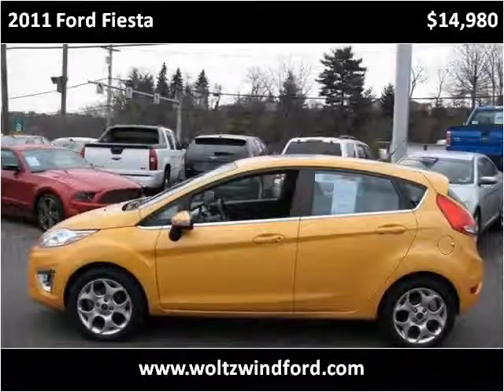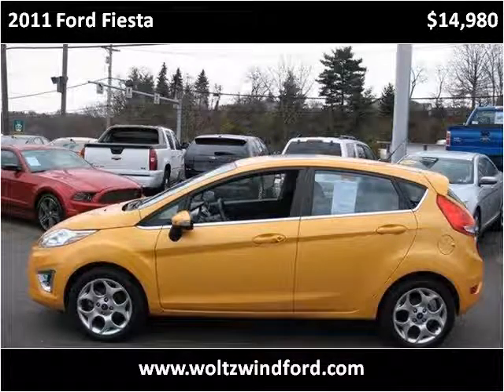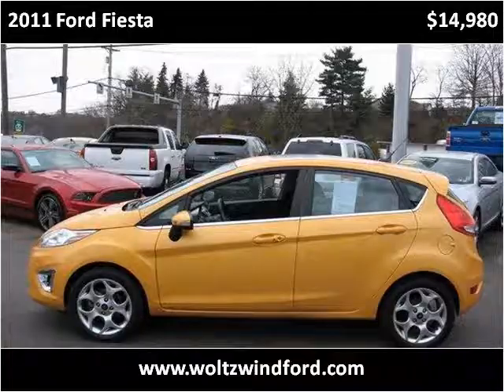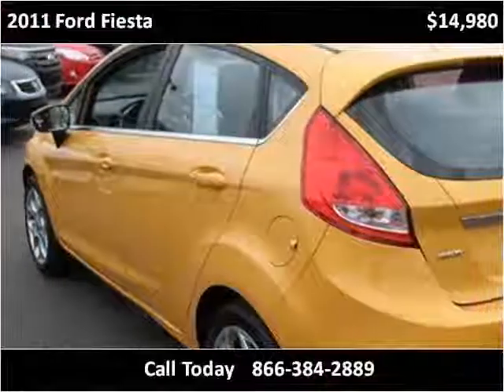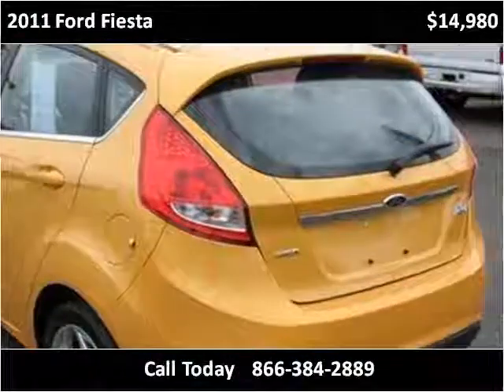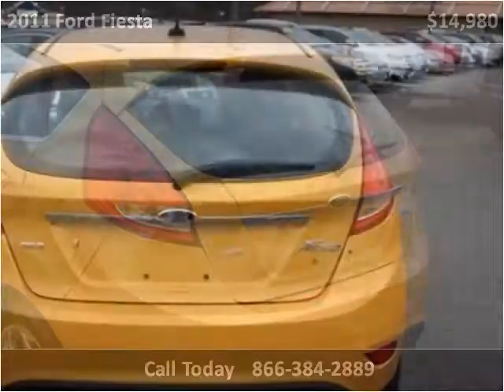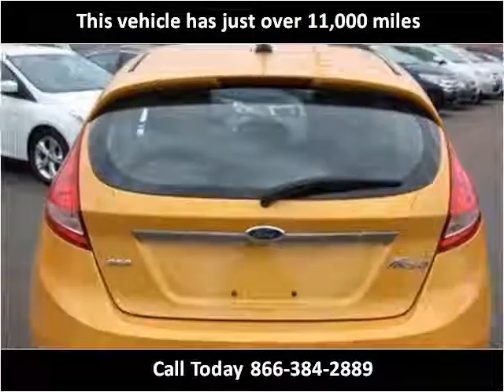2011 Ford Fiesta Used Cars Pittsburg PA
This 2011 Ford Fiesta is available from Woltz & Wind Ford.